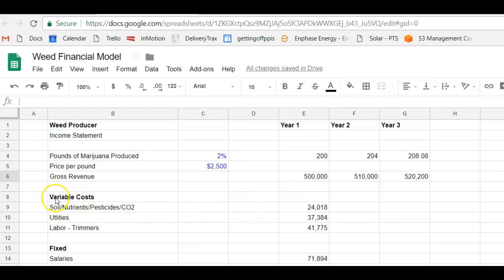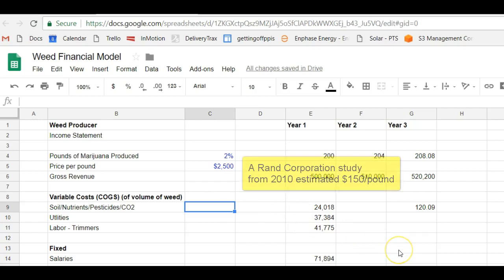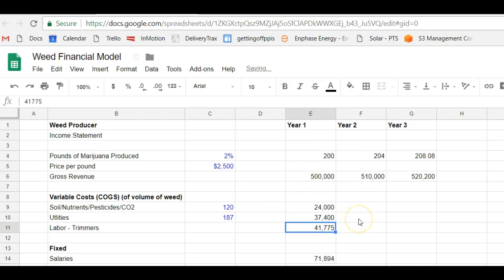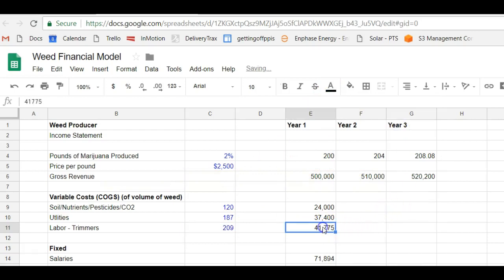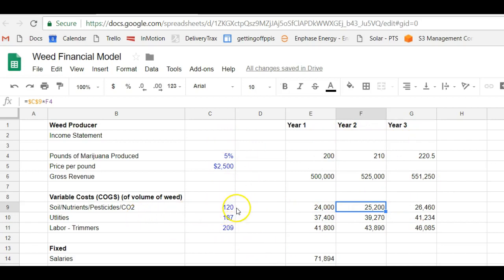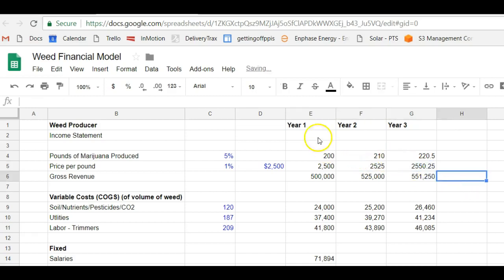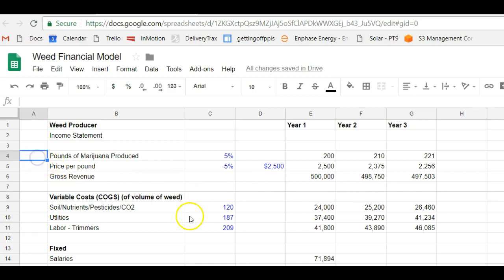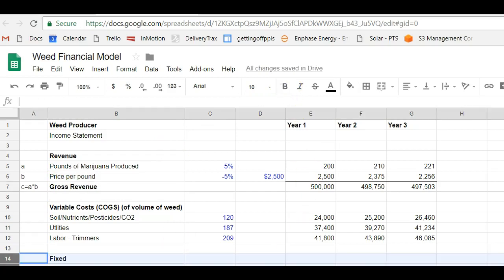How To Build A Financial Model - Income - 2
The 2nd of 8 videos on how to build a financial model. I use a marijuana growing business as the example, but it's applicable to any business.